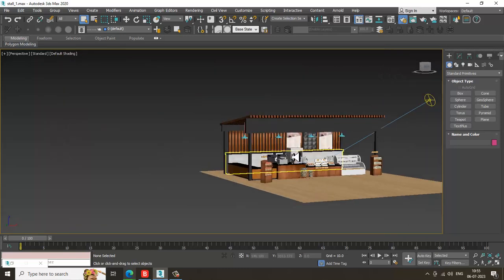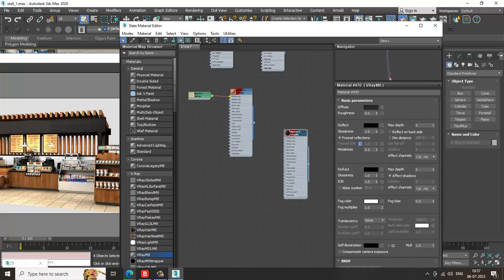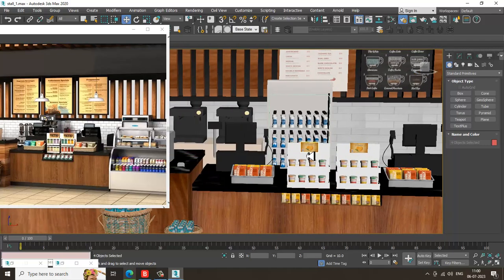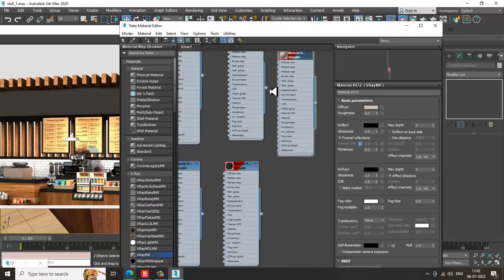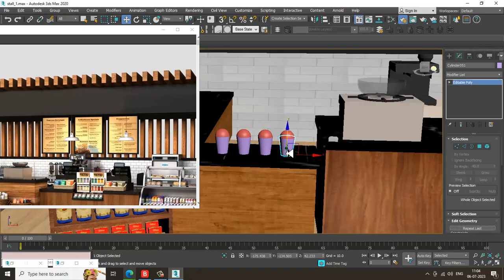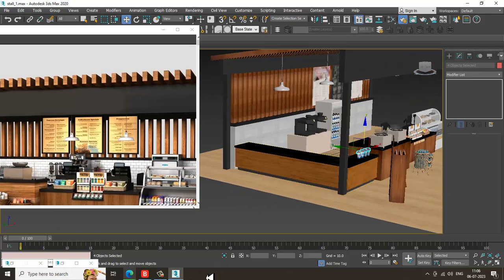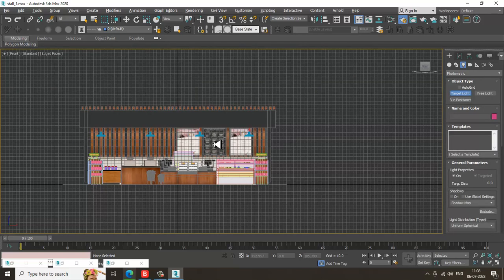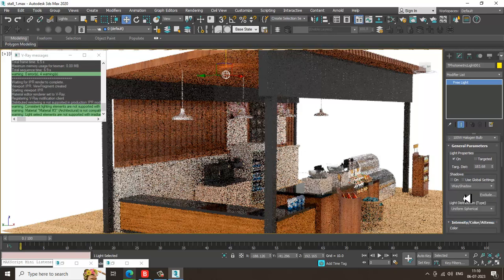3dsMax Tutorials, Learn 3D Modeling a Coffee Stall from Scratch in 3dsmax ( Part 18)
3dsMax Tutorials, Tutorial on Texturing a Coffee Stall in 3dsmax

Assigning Materials
Assigning Food shaders